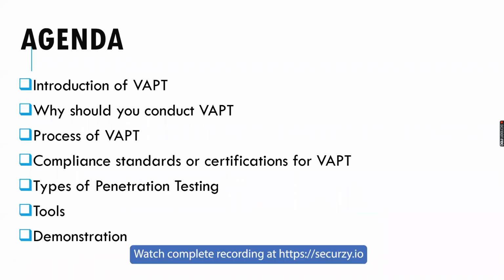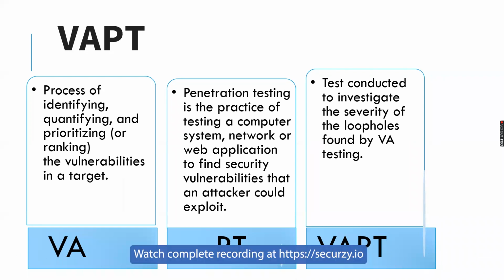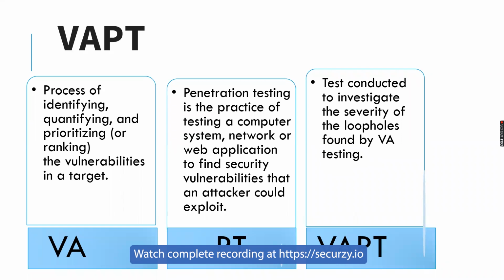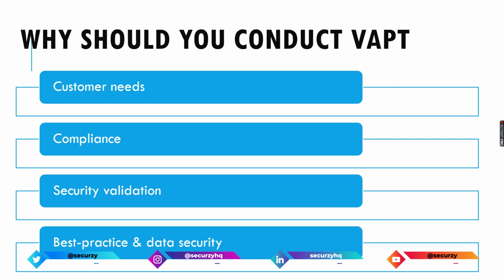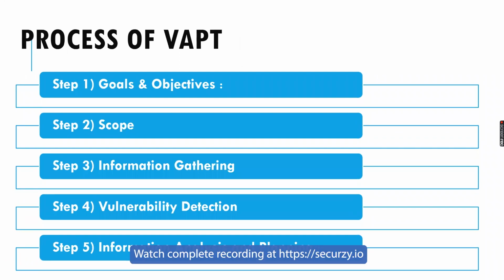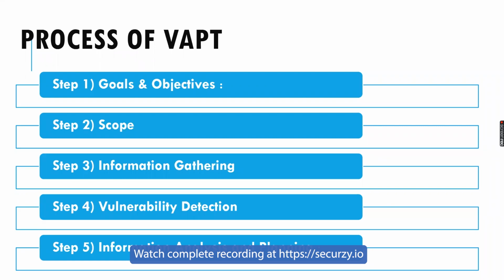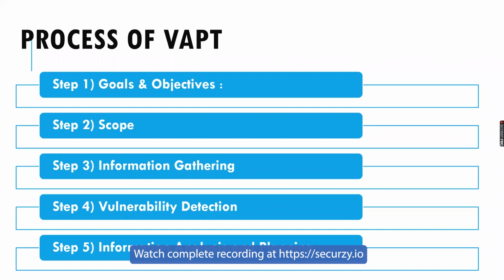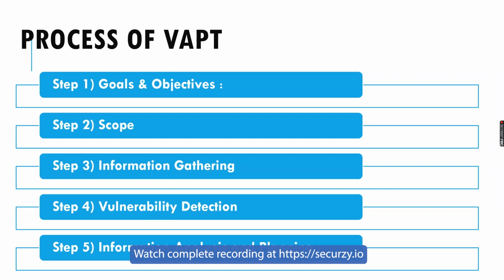Demystifying Vulnerability Assessment and Penetration Testing (VAPT) with Shaifali Kashyap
Embark on a journey into Vulnerability Assessment and Penetration Testing (VAPT) with Shaifali Kashyap, a cybersecurity expert. In this insightful video, Shaifali will guide you through the essentials of VAPT, helping you understand its significance in securing your systems.

🔒 What to Expect:

1. Introduction to VAPT
Get started with the basics and understand what Vulnerability Assessment and Penetration Testing entail. Explore their importance in identifying and mitigating security risks.

2. Getting Started with VAPT
Learn the fundamentals of initiating a VAPT process. Gain insights into the key steps involved in assessing and testing vulnerabilities.

3. Key Concepts and Methodologies
Discover the core concepts and methodologies used in VAPT. Understand how these practices can enhance your security posture.

4. Live Demonstration
Watch as Shaifali Kashyap provides a live demonstration of conducting a VAPT. Follow along and gain practical knowledge to apply in your own security assessments.

5. Real-world Applications
Explore real-world examples where VAPT has been instrumental in securing organizations against cyber threats.

🚀 Don't miss this opportunity to enhance your cybersecurity knowledge.

🔒🛡️ Looking to further expand your cybersecurity expertise?

Don't miss out on the complete recording, available exclusively on Securzy Pro